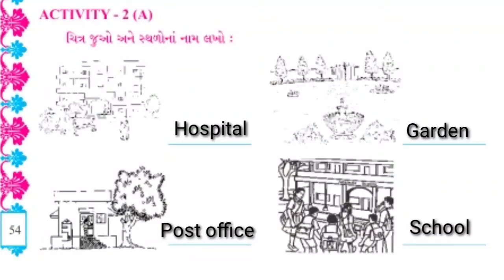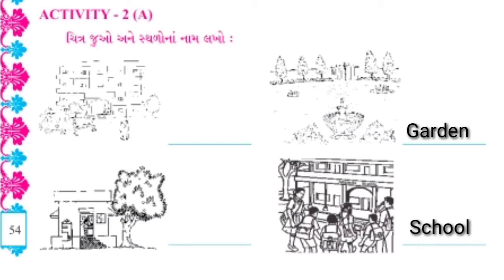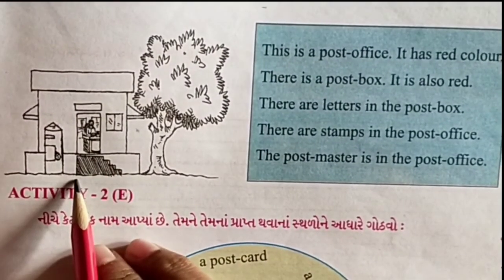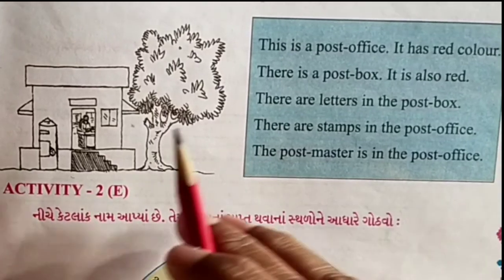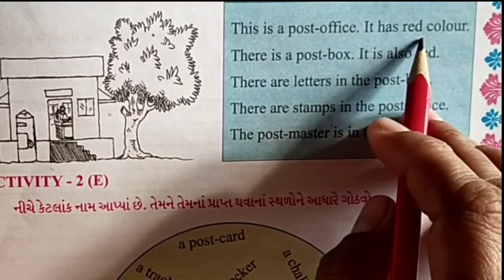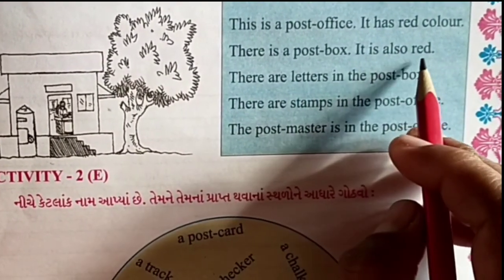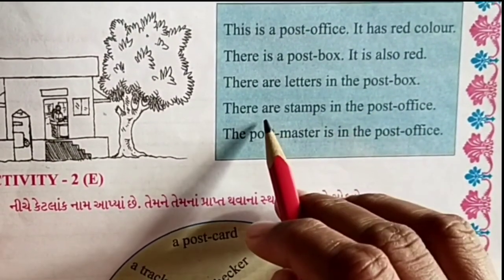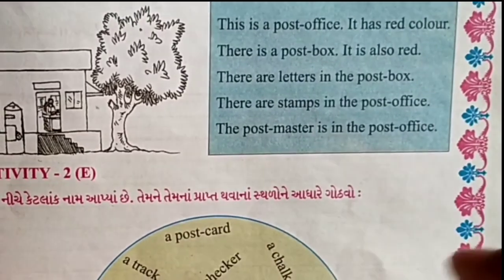guj med std 5th Sub Eng Unit 3 part 32